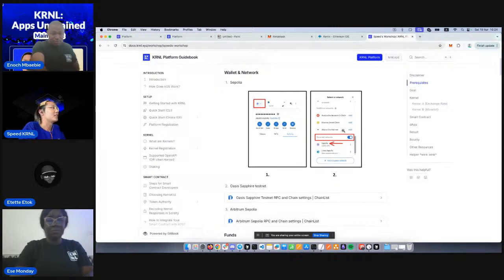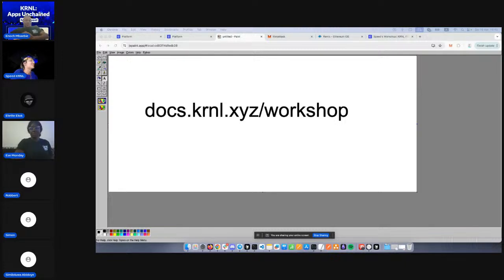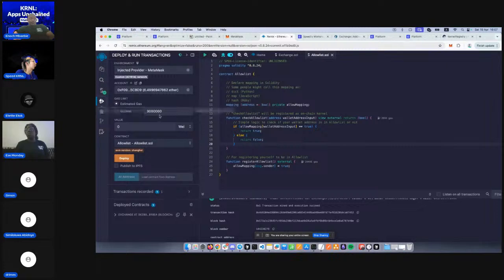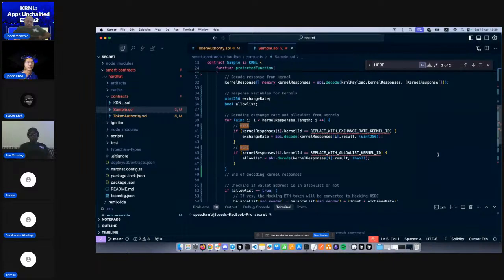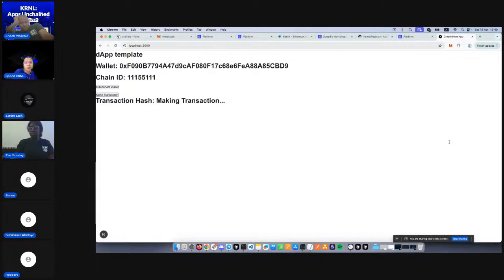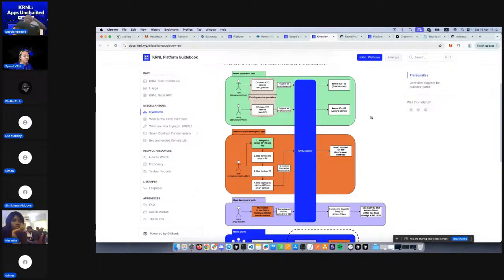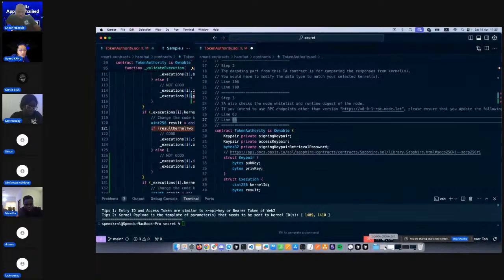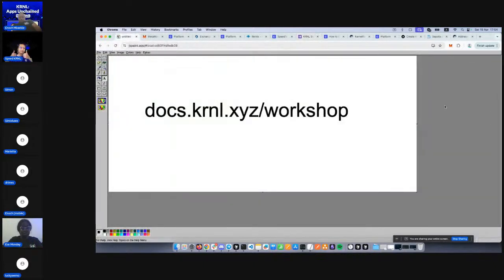KRNL: Apps Unchained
Objective: Full hands-on experience with KRNL development, expert-led sessions, and networking to connect developers for potential grants and collaborations.